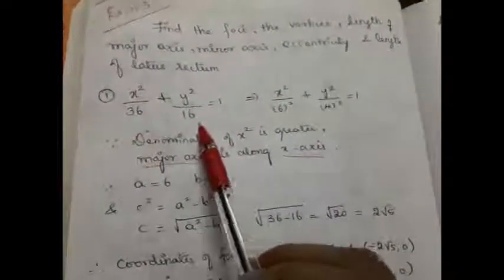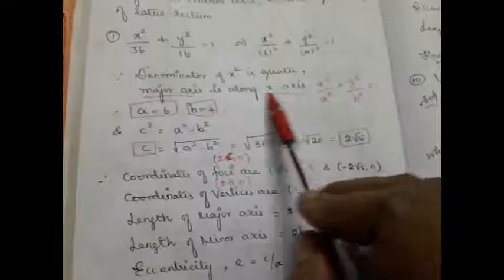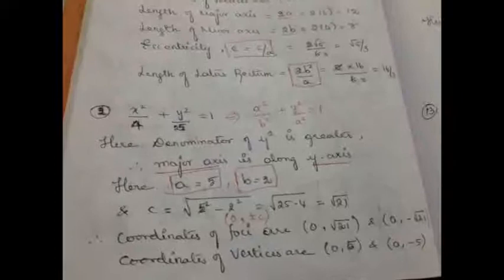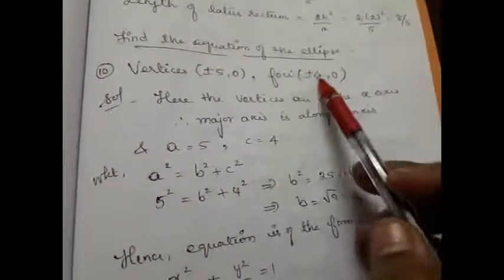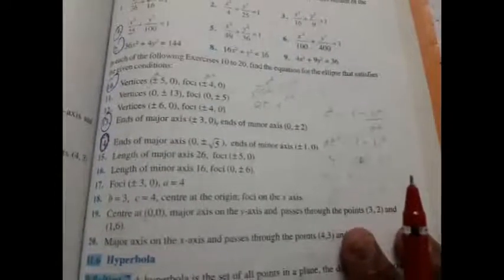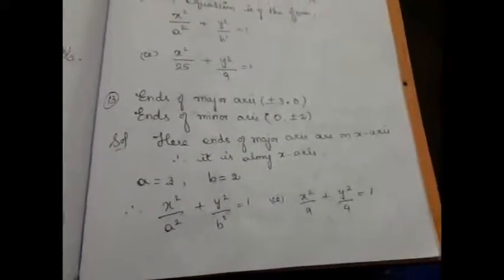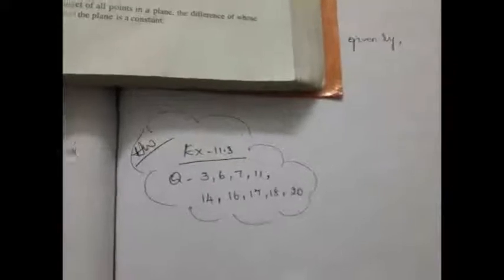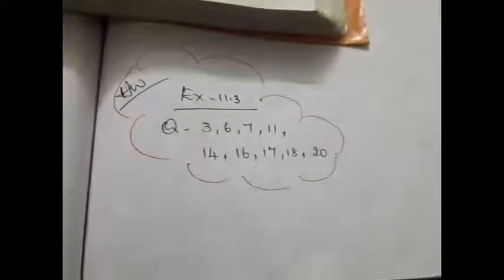XI CBSE | Conic Sections | Ellipse | 26 November 2020